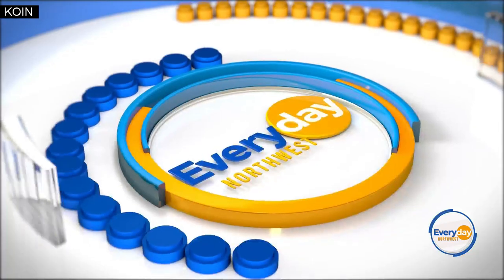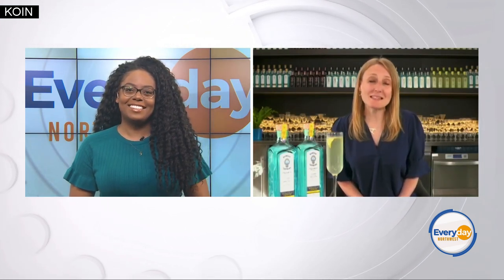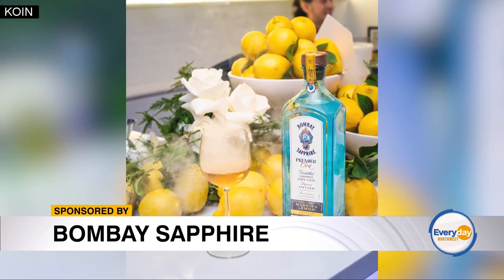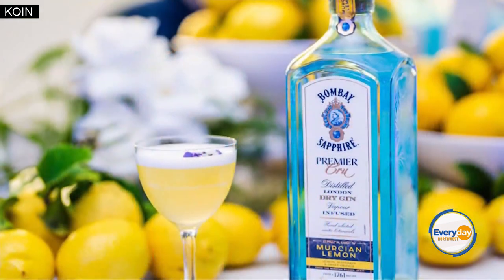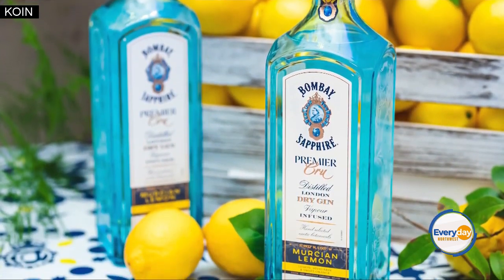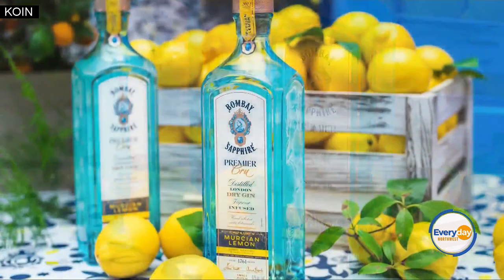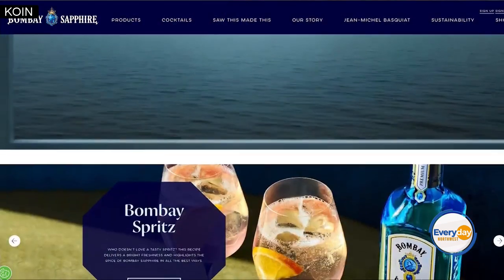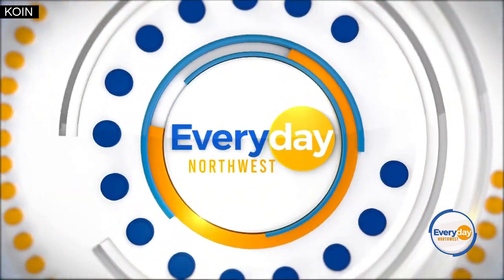Cheers to spring with these gin cocktail recipes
Everyday Northwest sponsors at Bombay Sapphire are sharing gin cocktail recipes fit for spring.